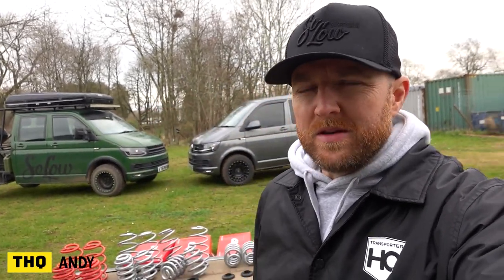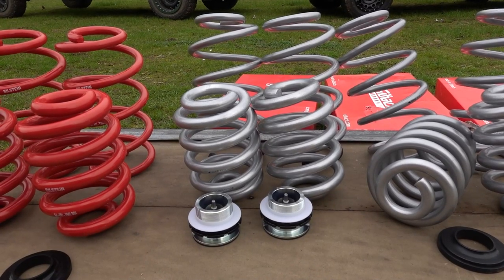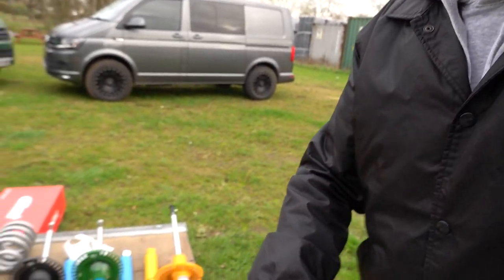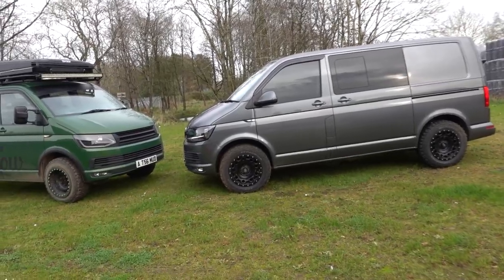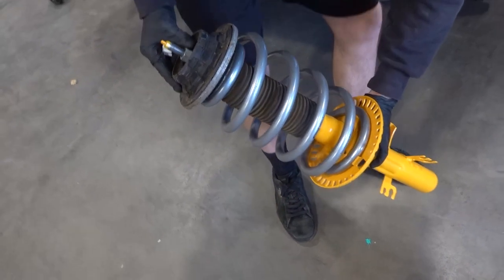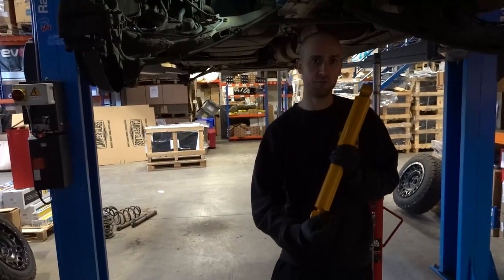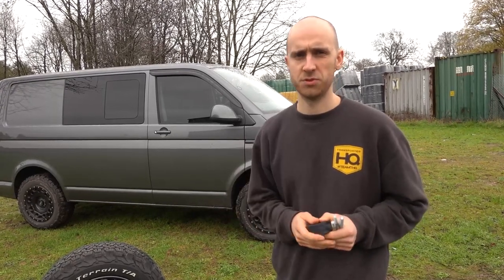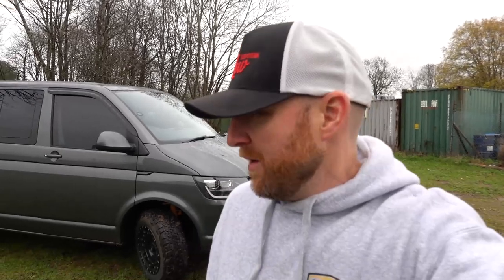T5 & T6 Swamper/Lift Suspension Explained | THQ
As a follow on to our lower suspension explained video, we decided we'd do a lift suspension video. A few years ago there was only really one option of lift suspension. As the "Swamper" look has got more popular, the choice of suspension has grown. Loads of choice now for different heights and budgets.